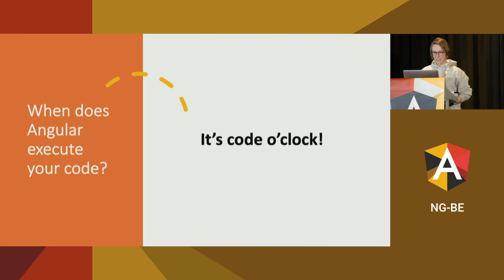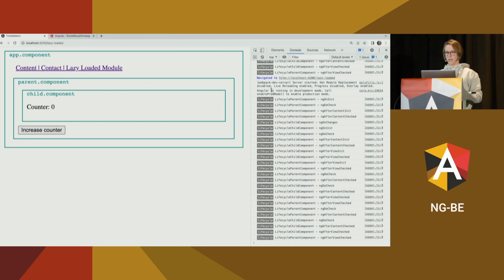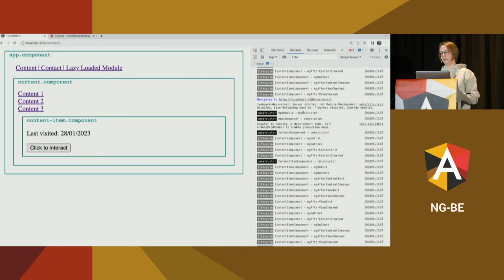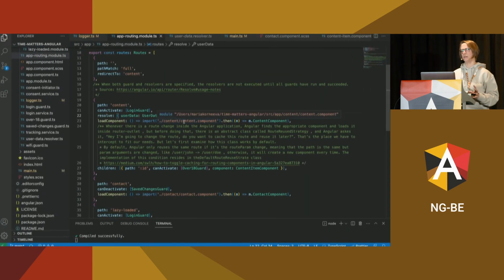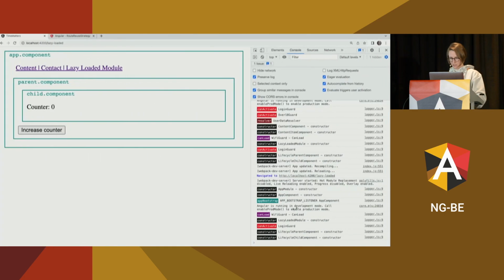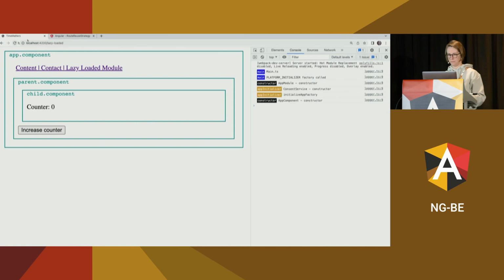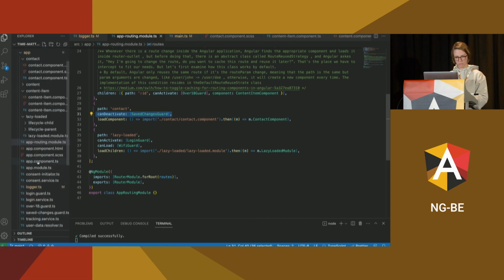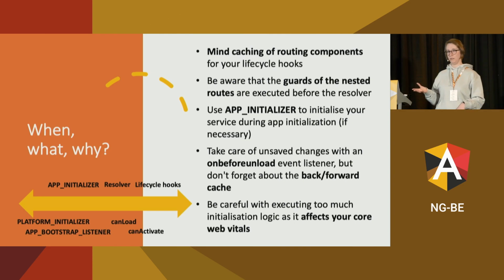Timely matter: when does Angular execute your code? - Maria Korneeva - NG-BE 2023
Who we are? Developers!
What do we want? To load data in our Angular application!
When do we want it? As soon as possible!

Many of us are familiar with component lifecycle hooks such as onInit or afterViewInit. What are other hooks that Angular gives us to load our data or to execute some code? In my talk I'm going to investigate it and put it on a time scale - from bootstrapping function to APP_INITIALIZER and resolvers. We will learn what code is executed first and last, creating a time perspective of an Angular application.